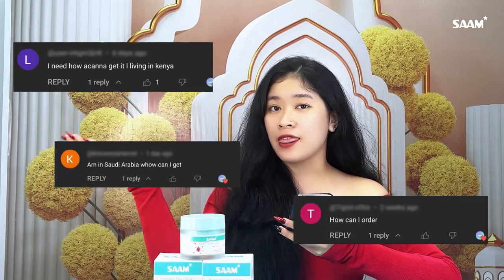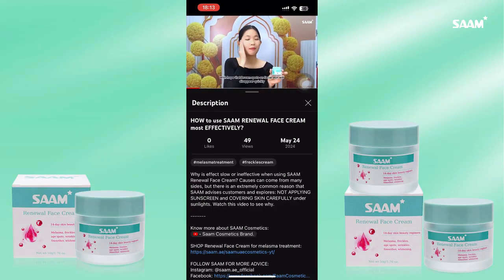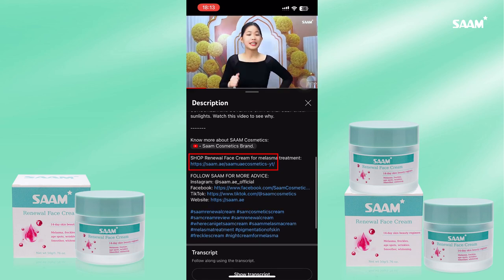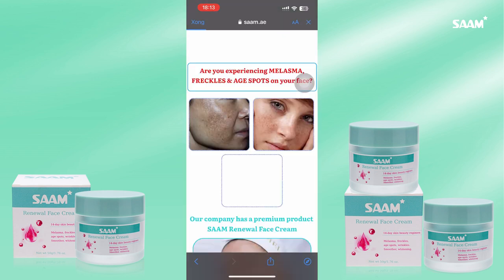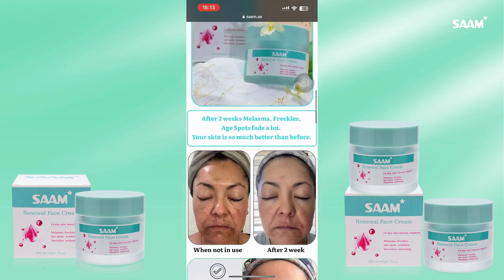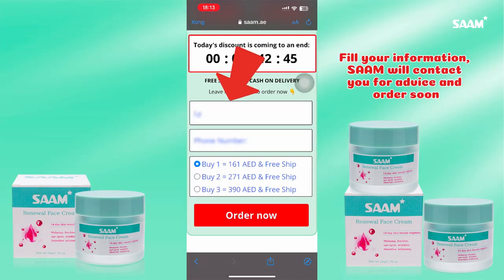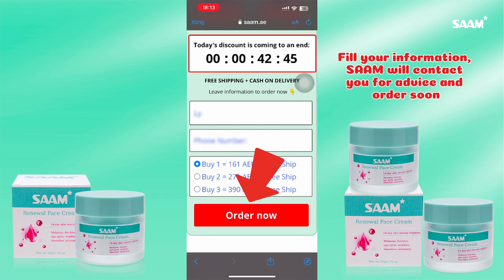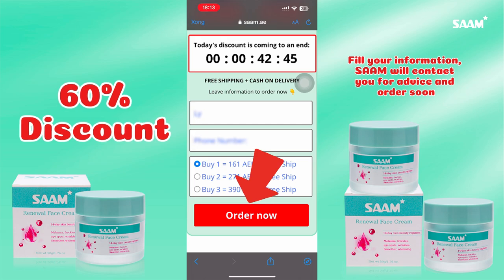How to order SAAM CREAM online & receive 50% DISCOUNT?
You want to order SAAM Renewal Face Cream to treat melasma and freckles or Young Serum to anti-aging but don't know how? Watch this video so that wherever you are, you can own SAAM products at discounted prices.